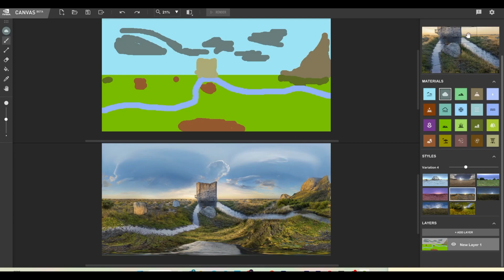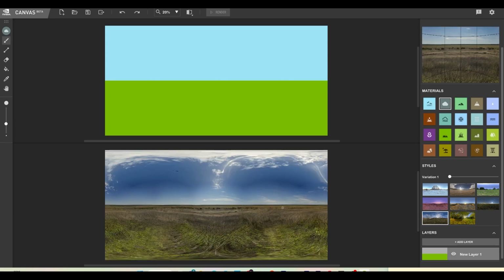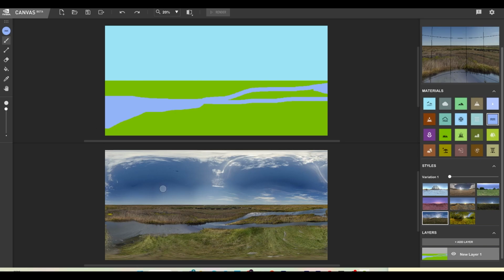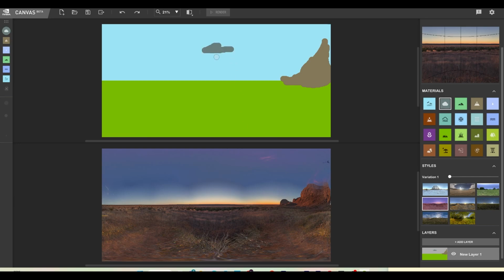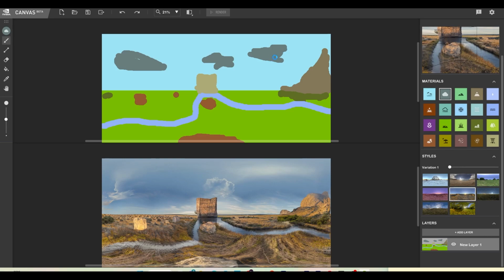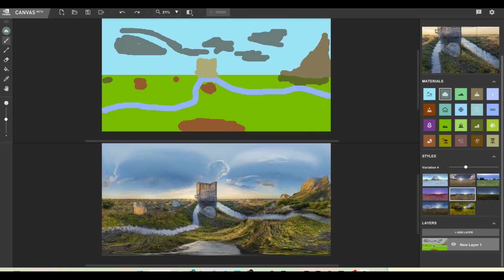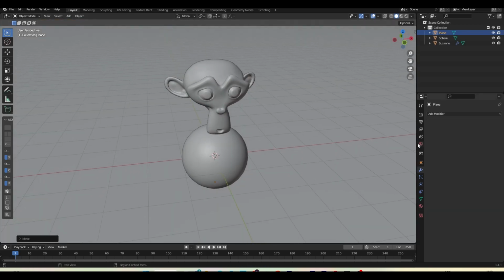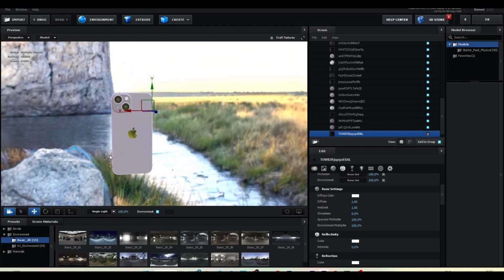Create 360 HDRI Maps Using AI